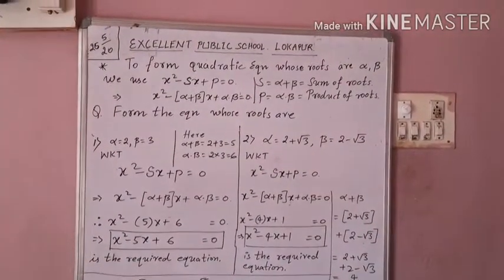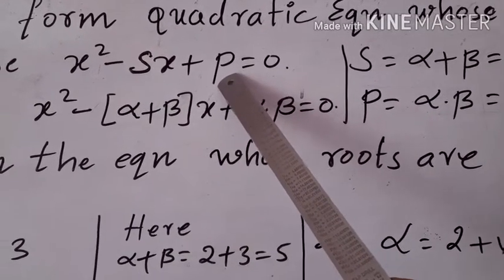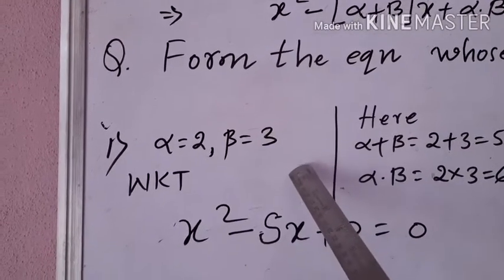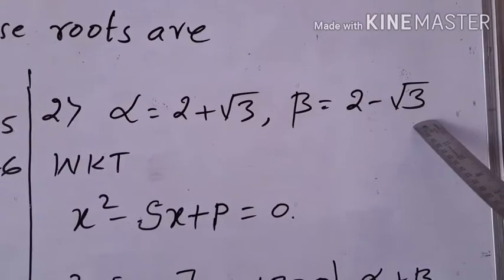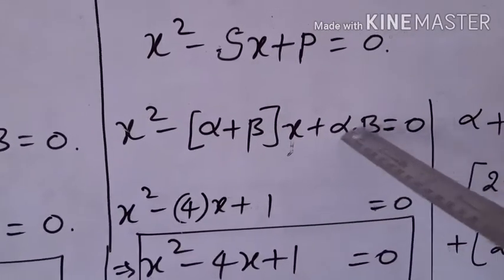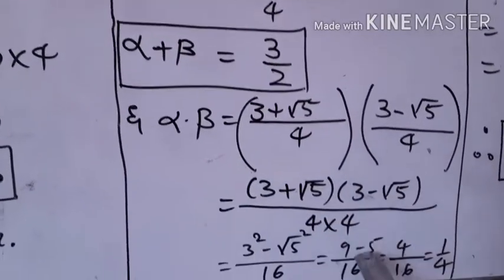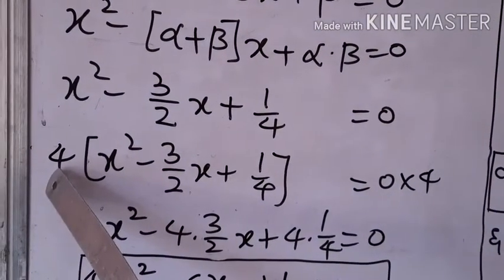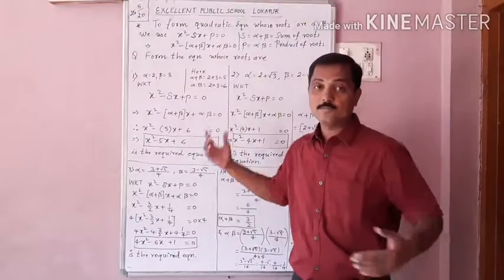DrJSNavali/10th Maths CBSE/To form quadratic equation if its roots are given.